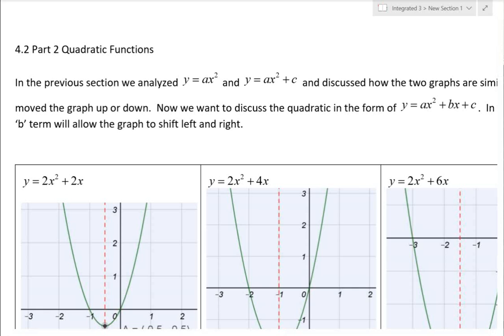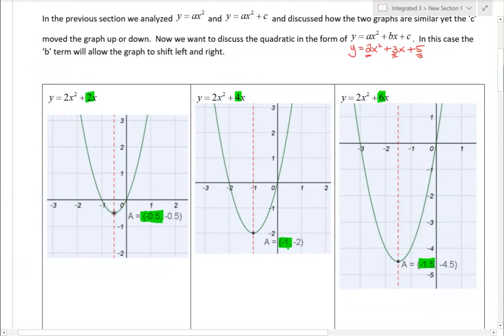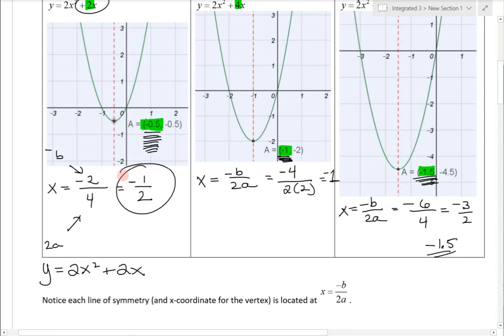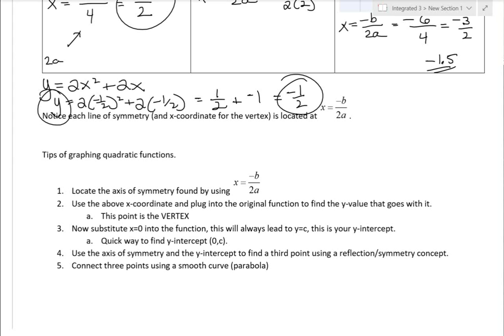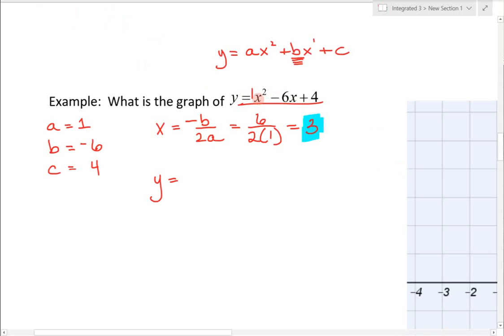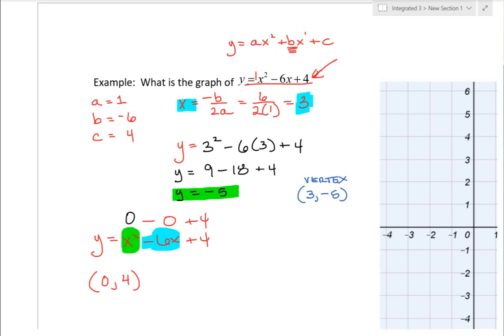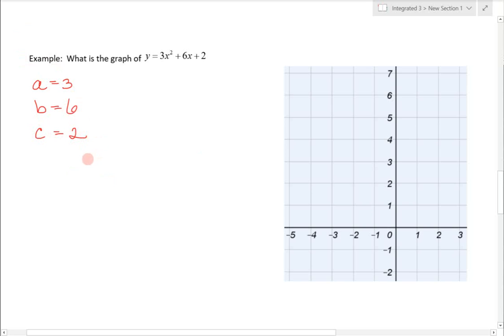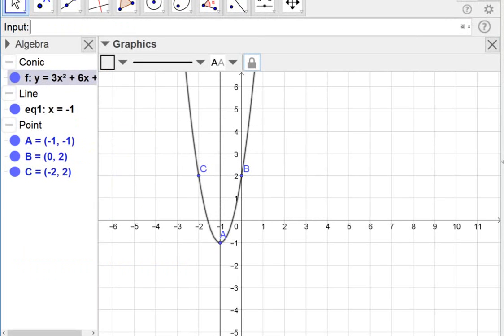12 08 20 Int3 Section 4 2 Part2 Day1